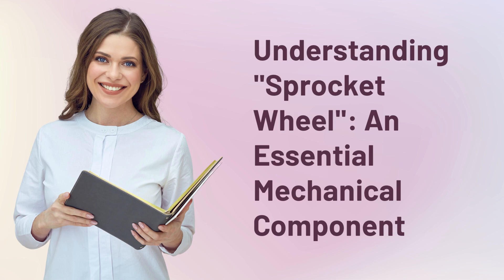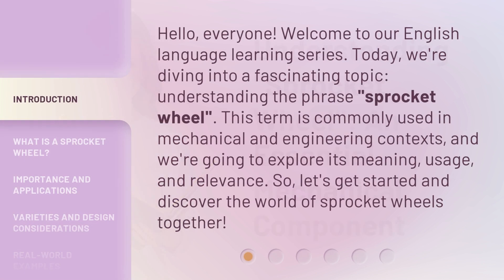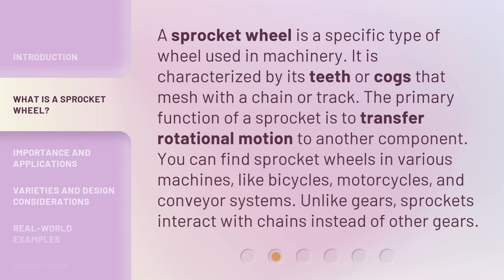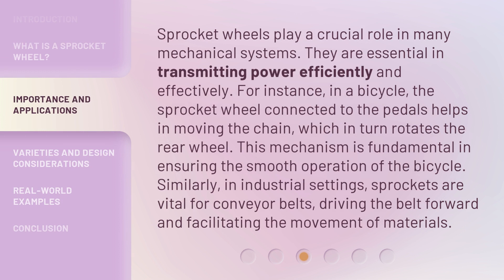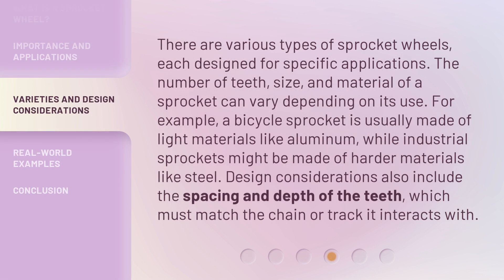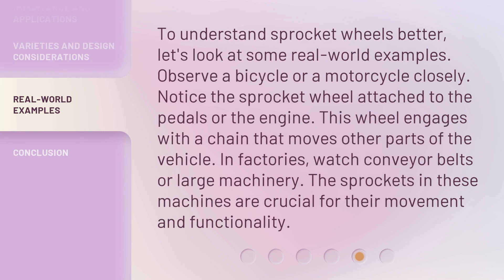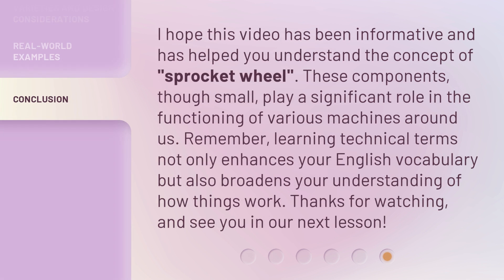Understanding "Sprocket Wheel": An Essential Mechanical Component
Unraveling the Mystery of the Sprocket Wheel: A Crucial Mechanical Marvel • Discover the inner workings and significance of the Sprocket Wheel, an indispensable mechanical masterpiece that powers countless machines and vehicles. Gain a comprehensive understanding of this essential component and its role in modern engineering.

00:00 • Introduction - Understanding "Sprocket Wheel": An Essential Mechanical Component
00:37 • What is a Sprocket Wheel?
01:08 • Importance and Applications
01:44 • Varieties and Design Considerations
02:18 • Real-world Examples